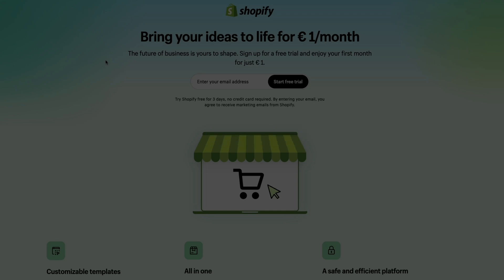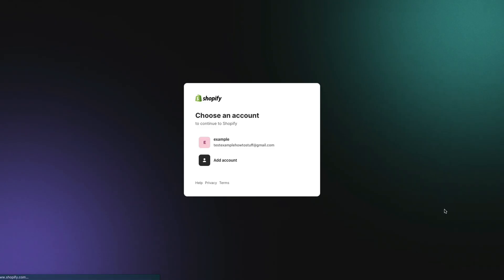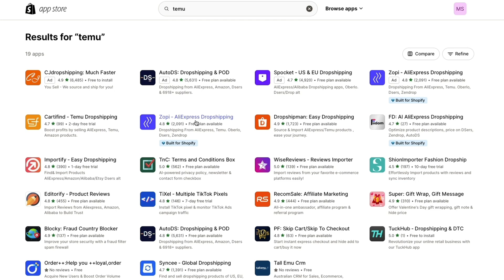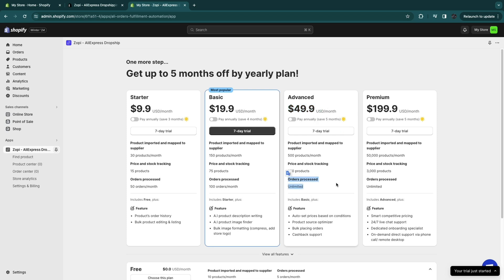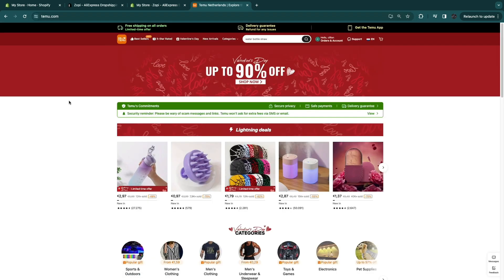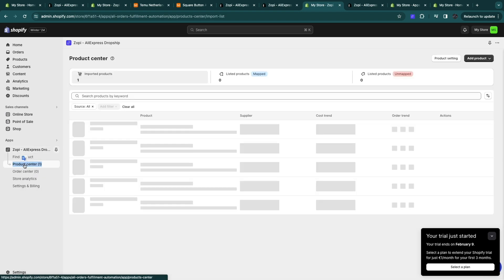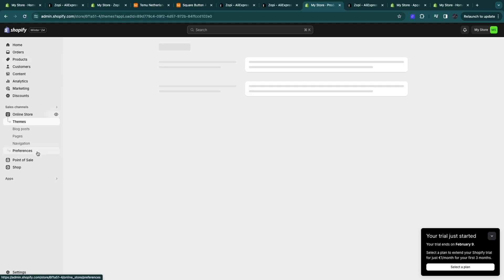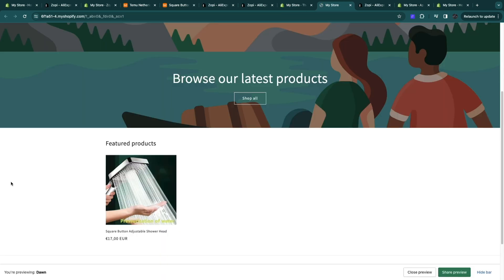How to Dropship From Temu to Shopify (2026) | Connect Temu to Shopify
In this video I'll show you step-by-step how to dropship from Temu to Shopify.

I'll go over how to connect Temu to Shopify so that you can import Temu products to your Shopify store. So if you want to make money with Temu + Shopify dropshipping then watch this video until the end.

TIMESTAMPS:
00:00 Intro
00:23 Setting Up Shopify
00:55 How to Connect Temu to Shopify
03:26 How to Import Temu Products to Shopify Store
05:00 How to Dropship from Temu to Shopify